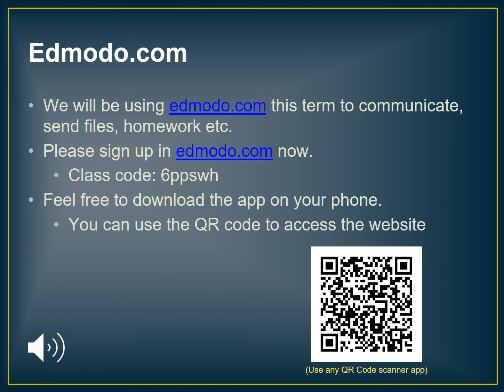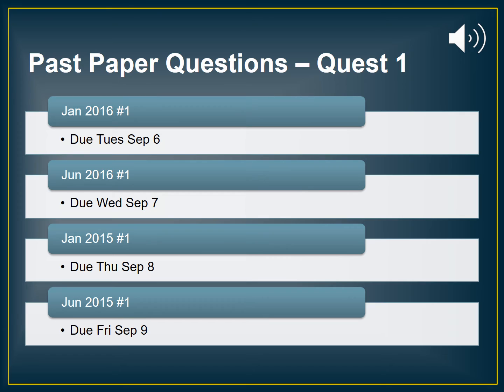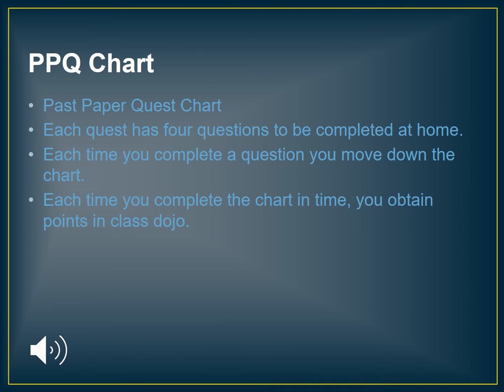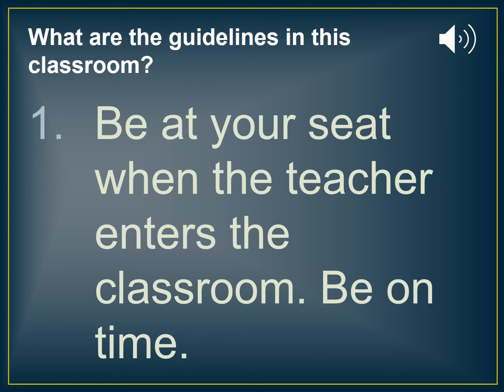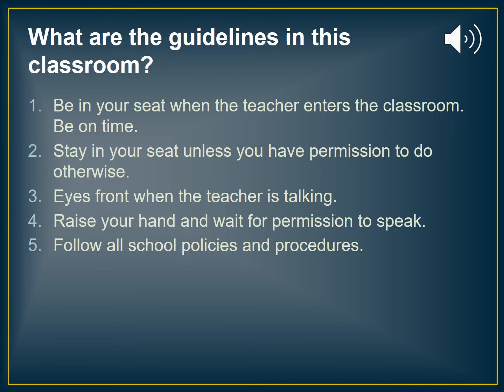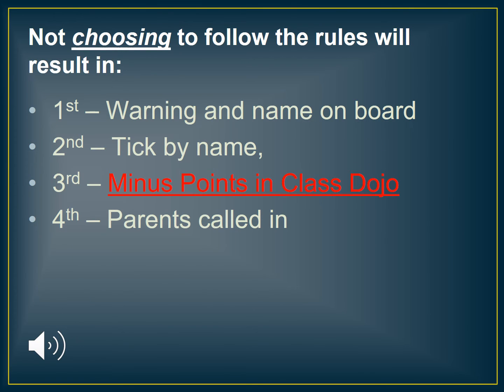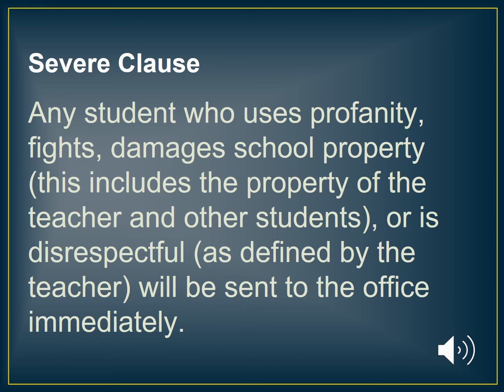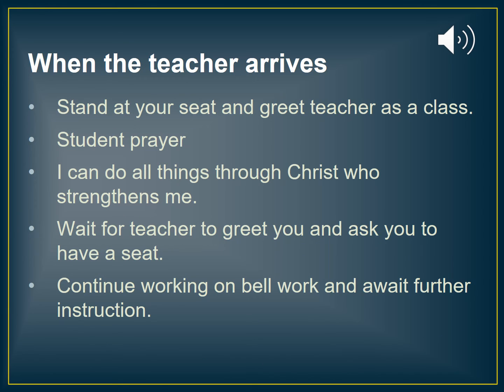Mrs Lezama Procedures & Guidelines 4M Sep 2016